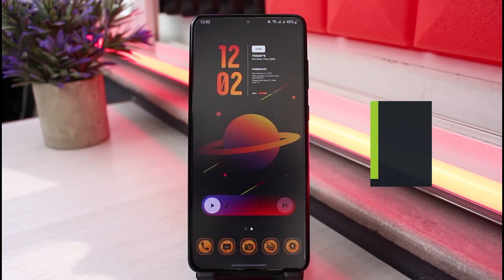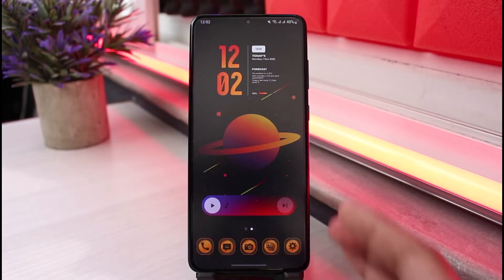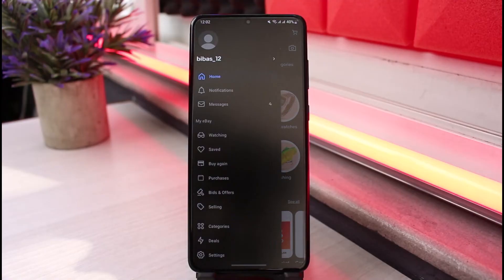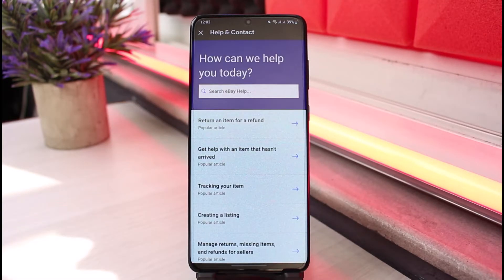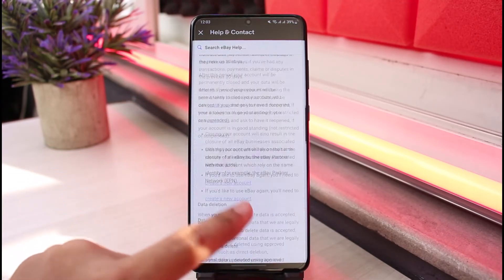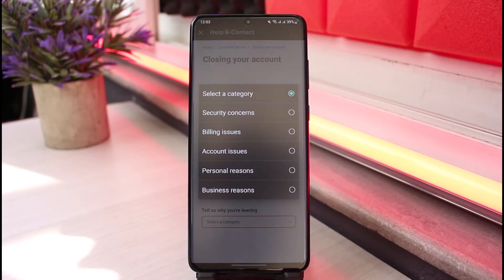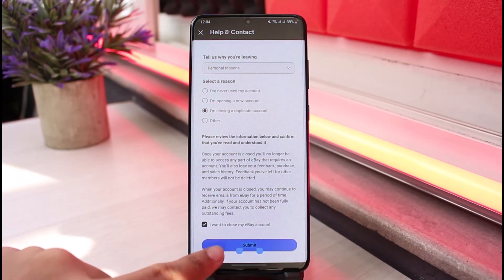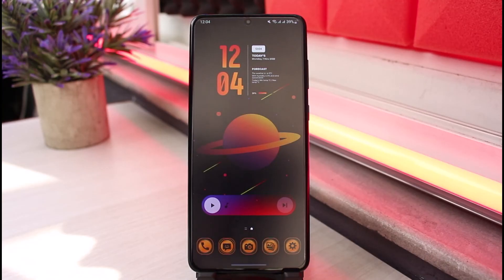How to Delete eBay Account !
➜ This video guides you through an easy step-by-step process to delete your eBay account. So make sure to watch this video till the end.

Follow these simple steps:
1) Update the eBay application
2) Open eBay
3) Tap on the three lines
4) Go to Help
5) Search for the Closing account
6) Follow the instructions
7) Confirm the changes
8) This way, you can delete your eBay account.

0:00 Introduction
0:19 Login to eBay
0:32 How to Delete eBay Account
2:11 Outro: Final Verdict